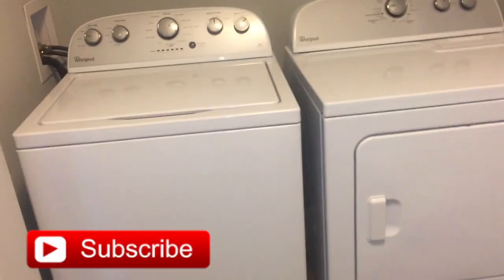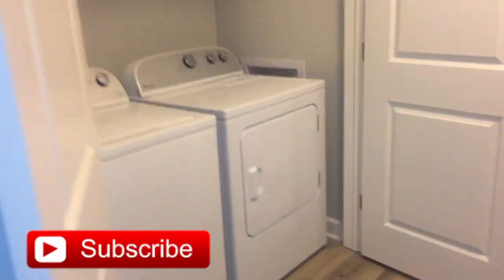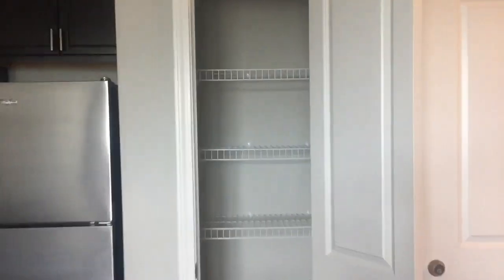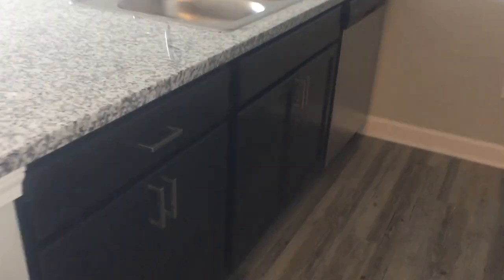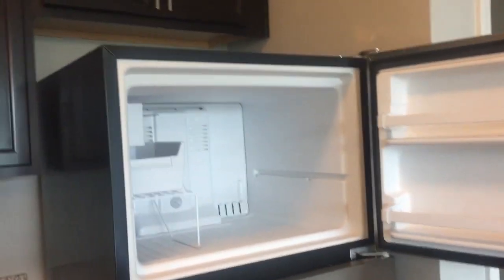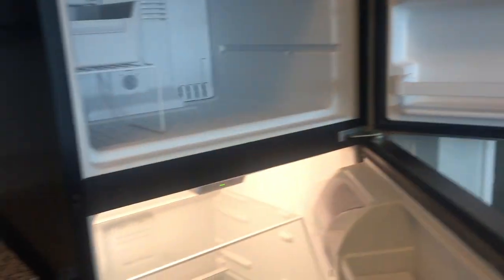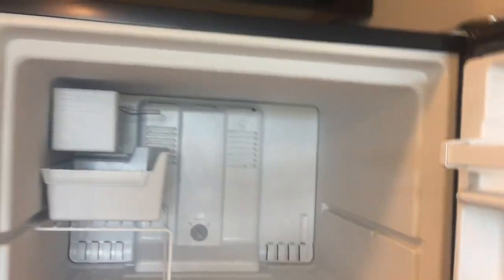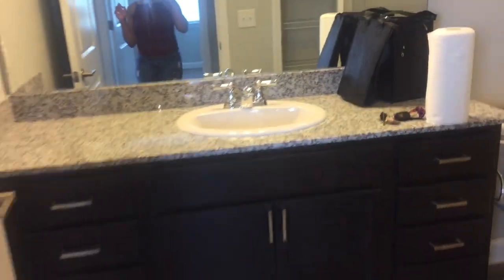Empty Apt Tour | Robbie Lee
Camera & Editing ↓

Camera: Canon T3i w/ Kit Lense

Music  || Found on Soundcloud